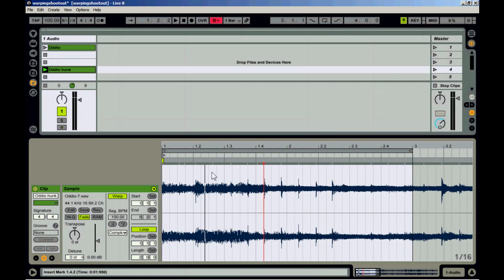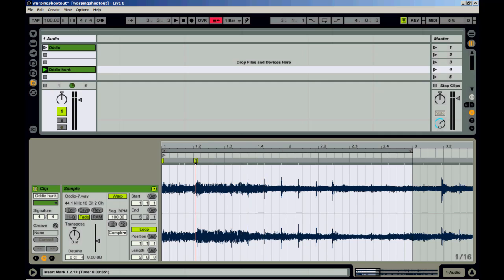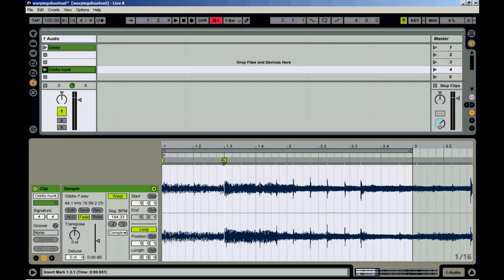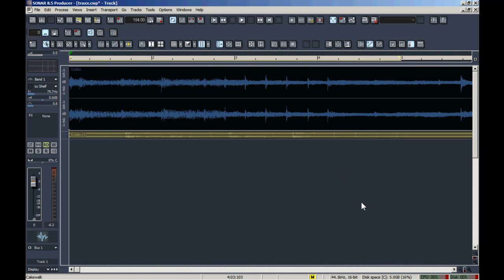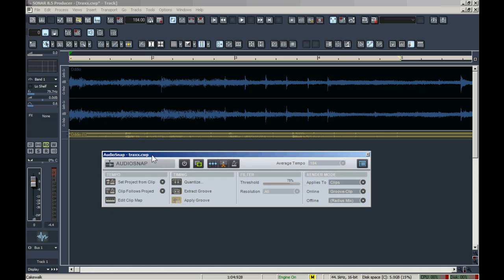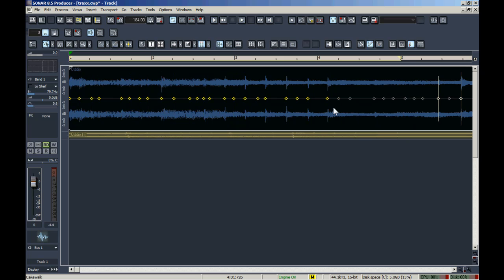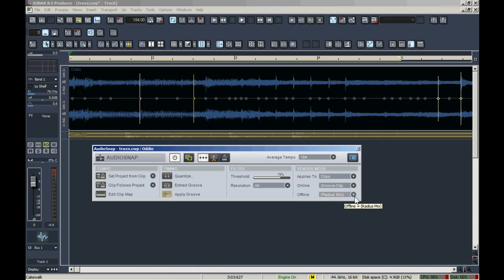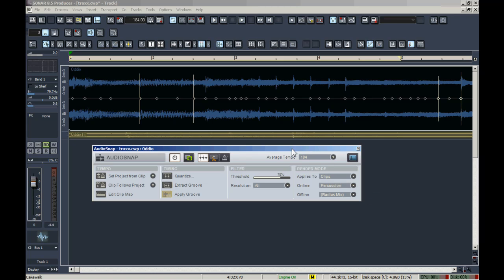Ableton Live 8 Warping is Better than Sonar AudioSnap 2.0.mp4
I think AudioSnap 2.0 could use a little improvement. In this video I show how one particular usage of AudioSnap 2.0 is outclassed by Ableton Live 8's Warping Engine, when performing the same task. I believe the Sonar engineers will be able to fix this relatively easily for the next version of AudioSnap.